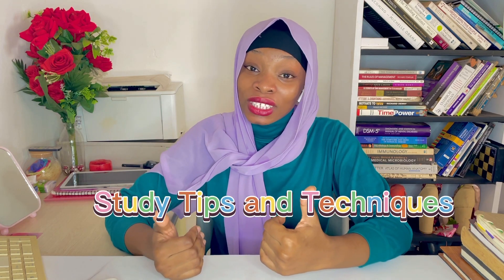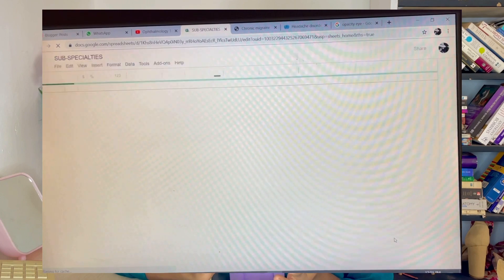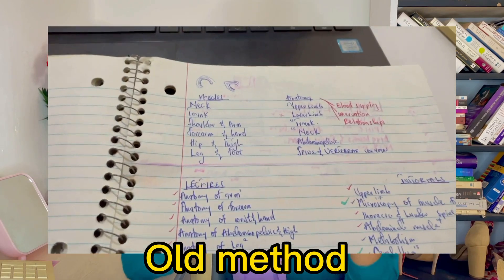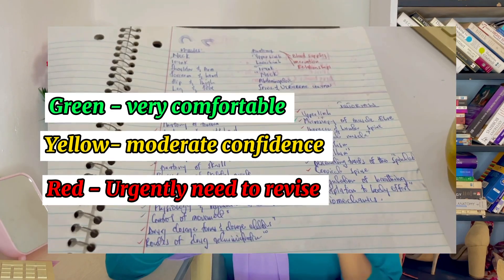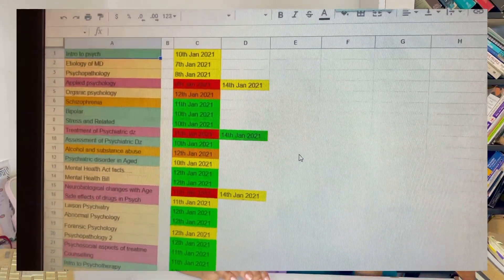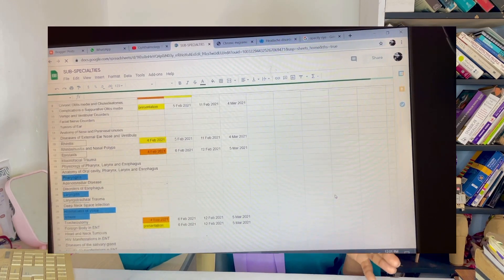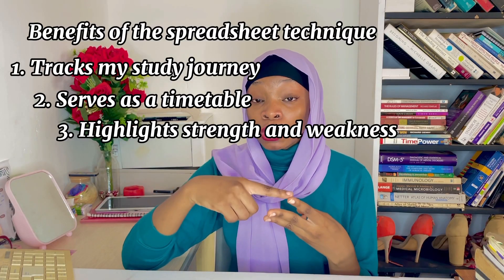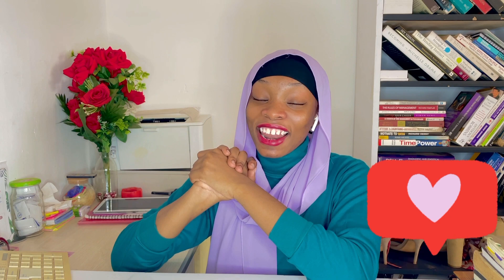How I Study Efficiently / exploring Active recall and Spaced Repetition Techniques/ Medical School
I’ve received so many requests on how I study in medical school and I’m confident you’ll learn a thing or two from this. Thank you for stopping by